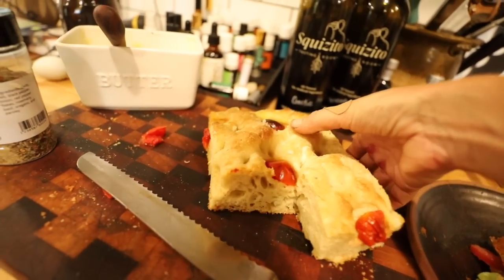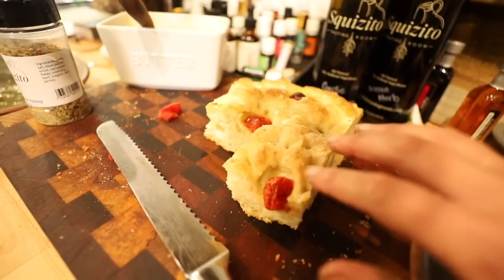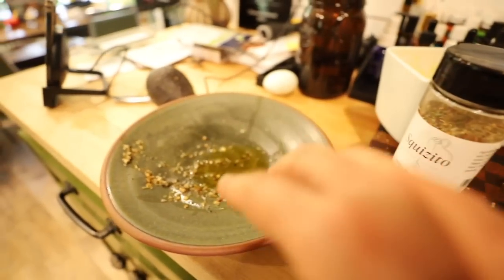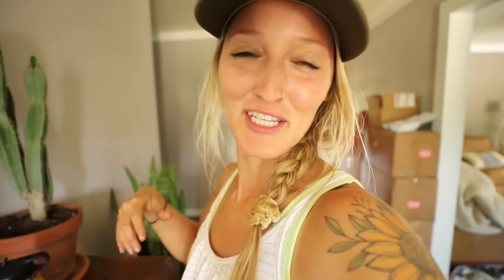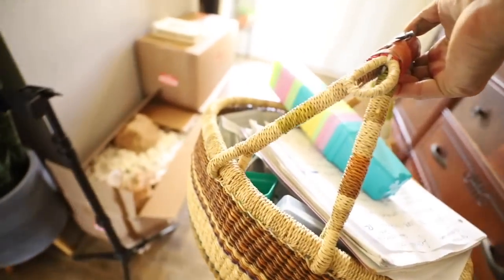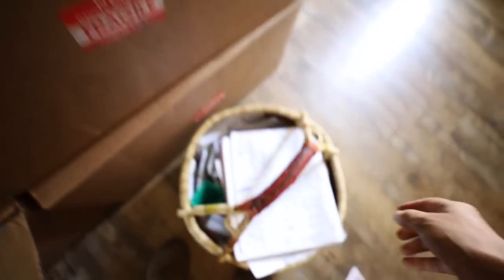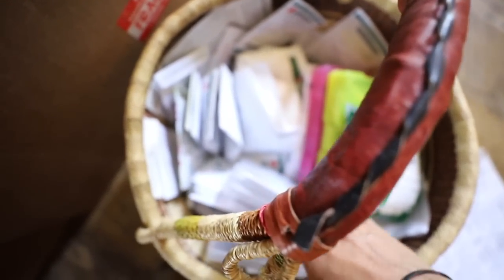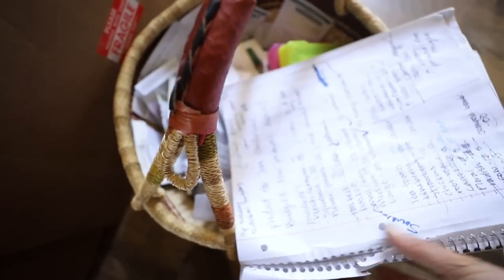Is it TOO LATE to plant a garden?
To PREORDER The Tiny but Mighty Farm:

To have a gift sent to our house from our Amazon Wishlist: